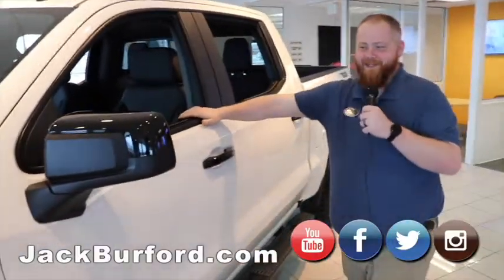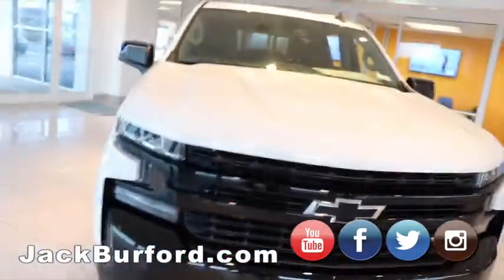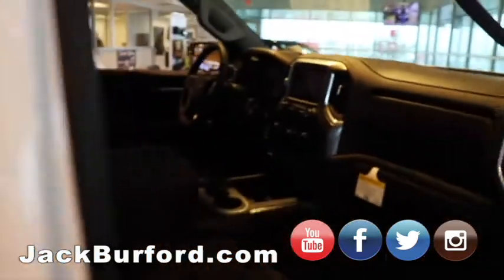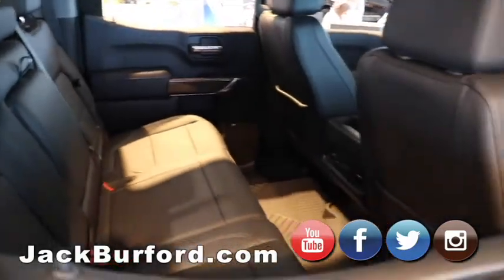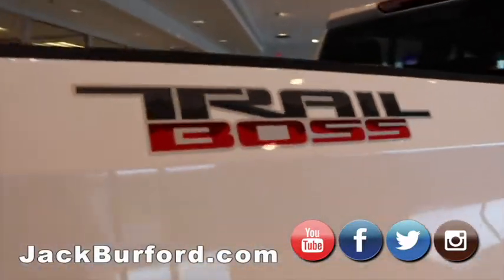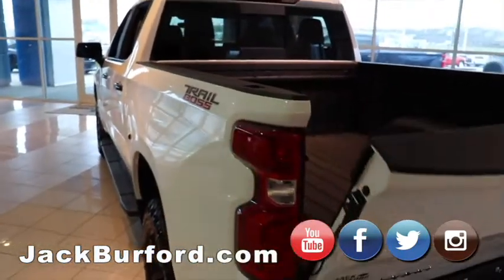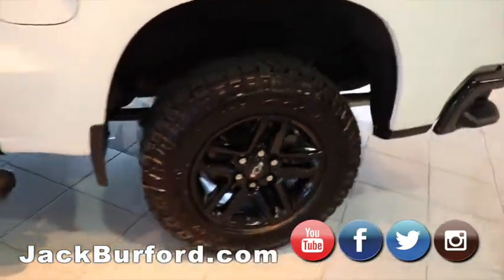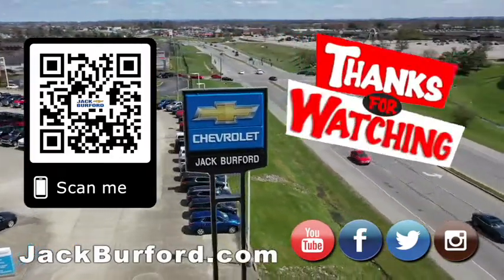Showroom Ready Trail Boss Walk Around